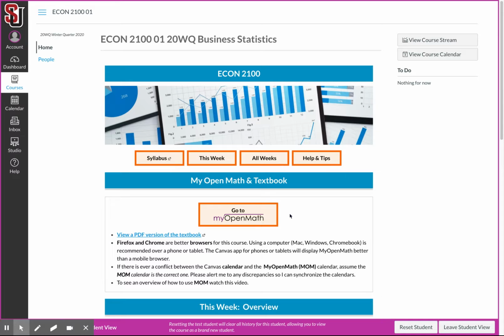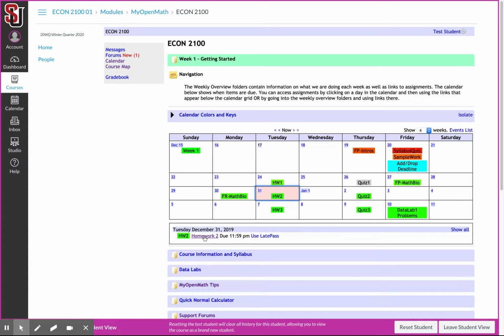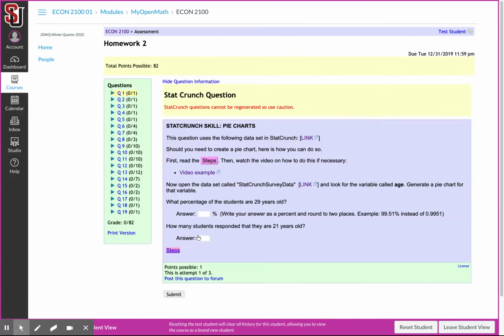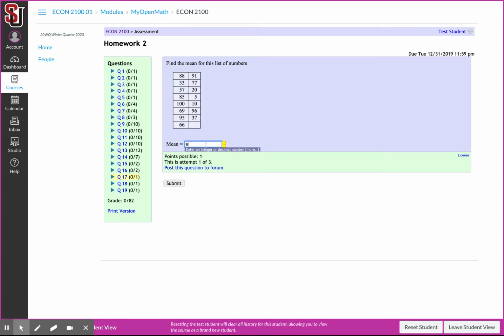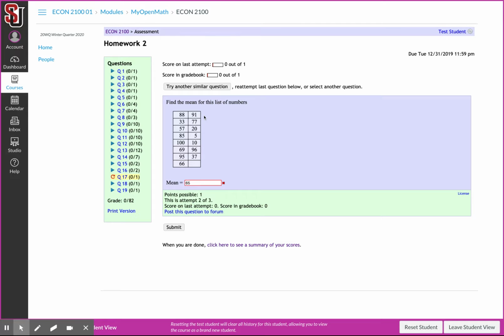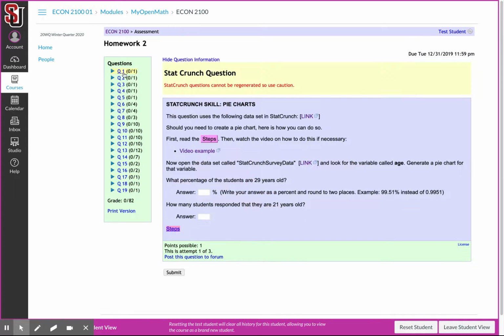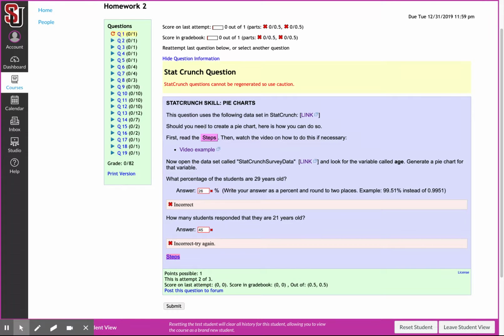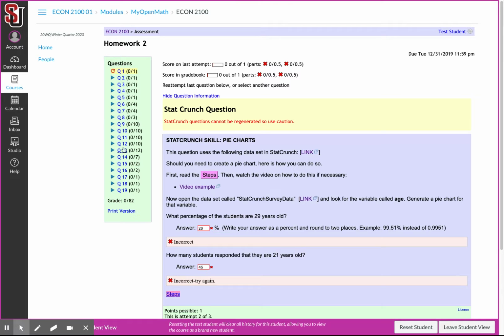Basics on Accessing Homework (ECON2100/3100)